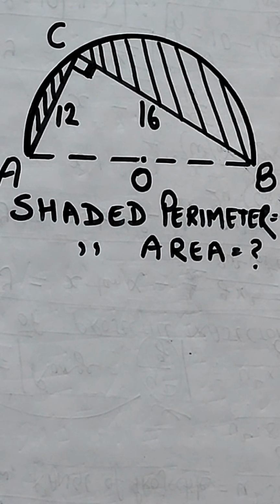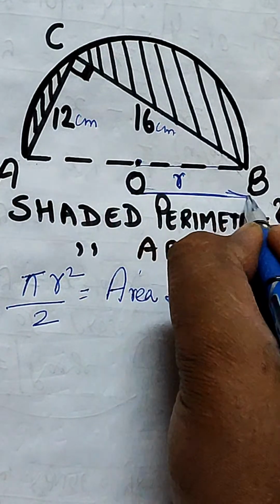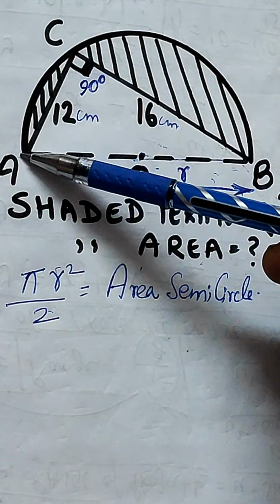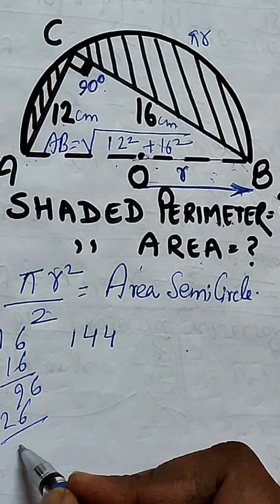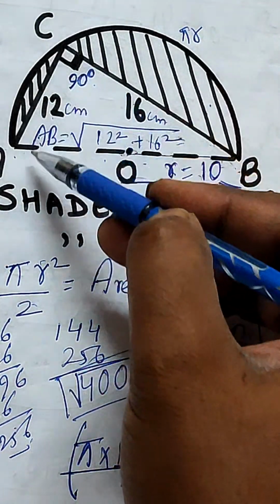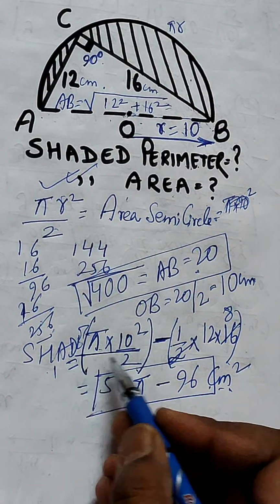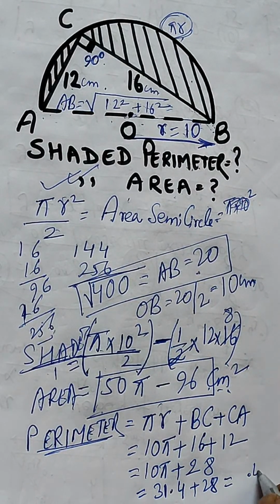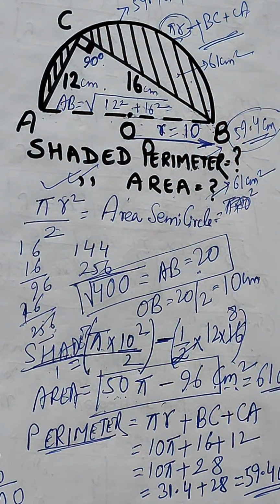🛰️ Shaded Perimeter & Area❓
Area & Perimeter?
Learn
learning
study
school
competition
knowledge
technology
technique
trick
idea
concept
style
class
Theorem
Law
answer
Coach
Coaching
Teaching
Teacher
Master
Gyan
Guru
Question